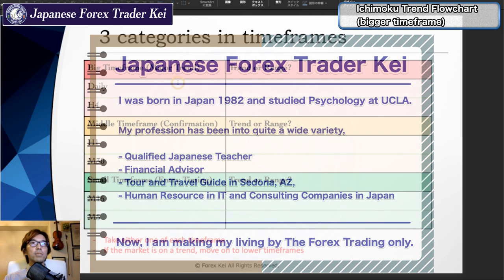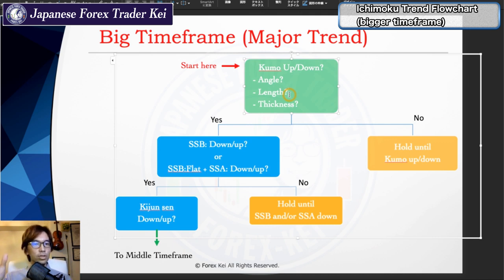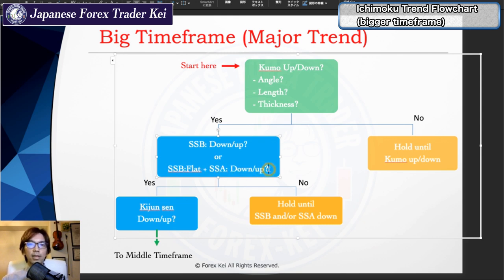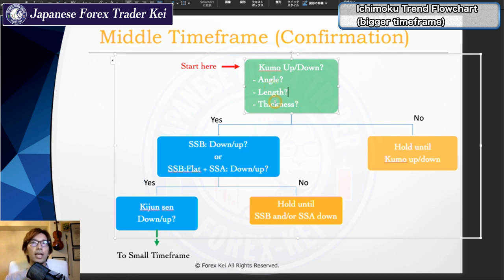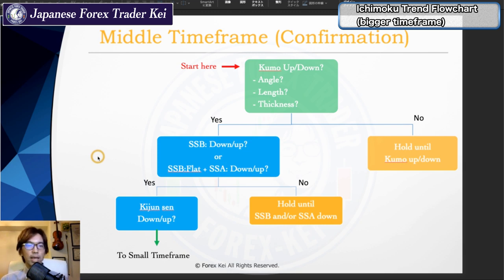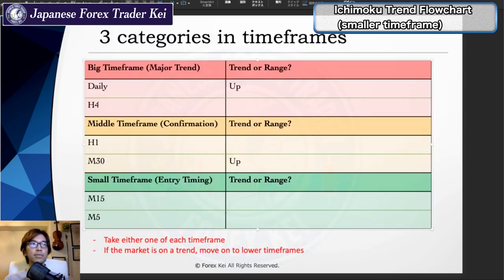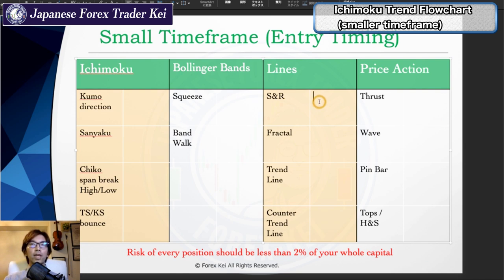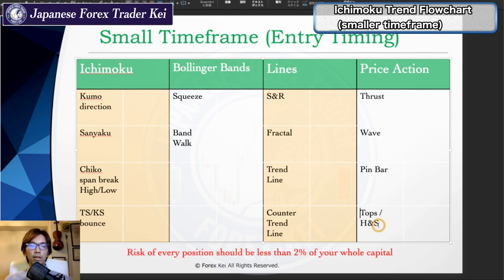Powerful Trend Analysis by Ichimoku Kumo Senko Span A and B and Kijun sen